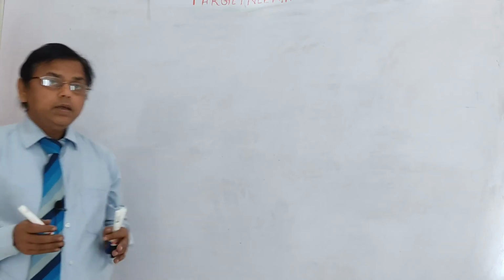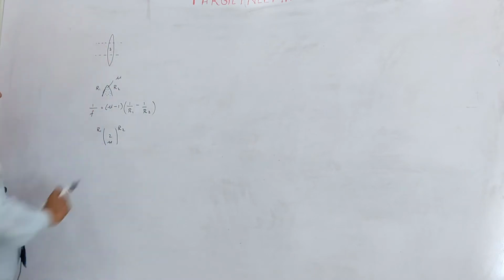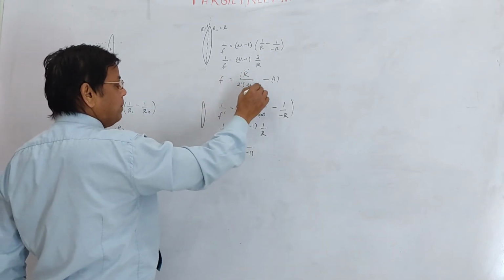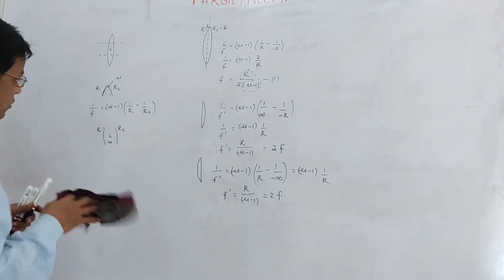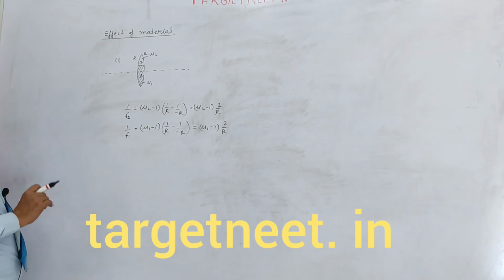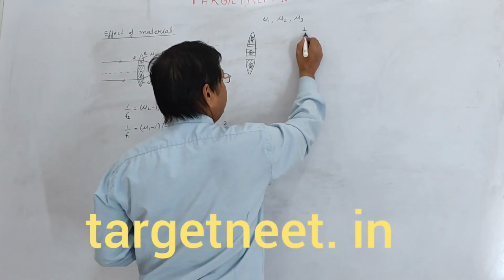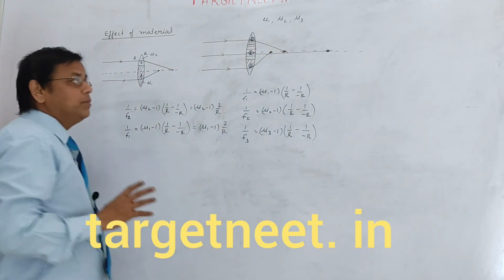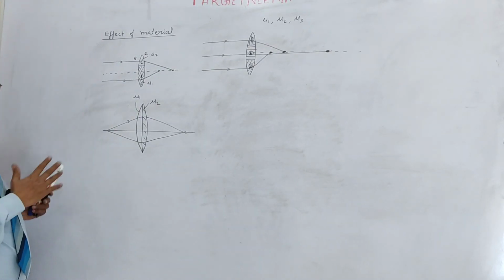Effect on focal length (cutting lens,different material used), By Dr Shukla